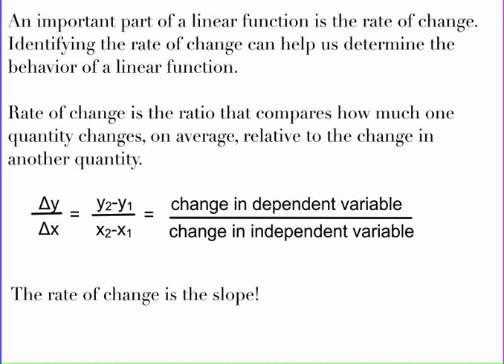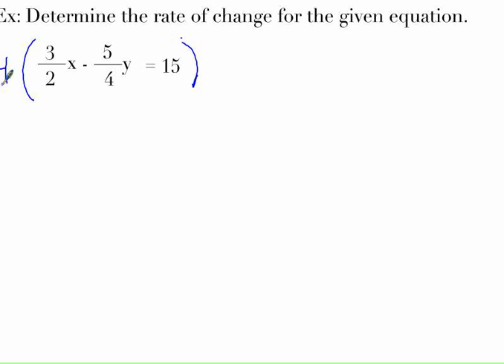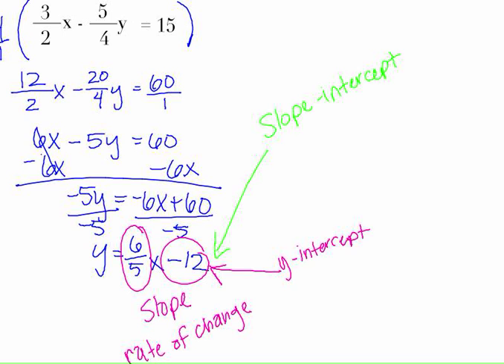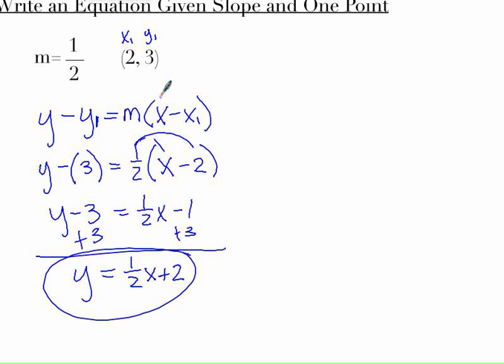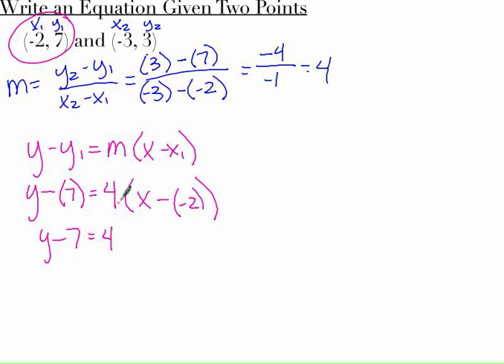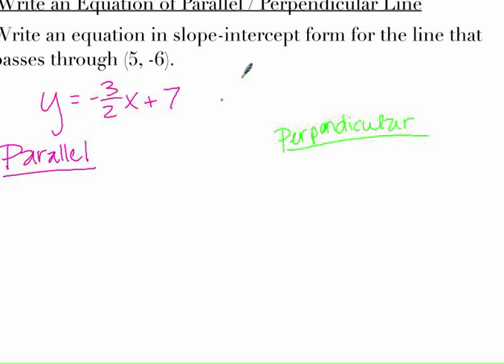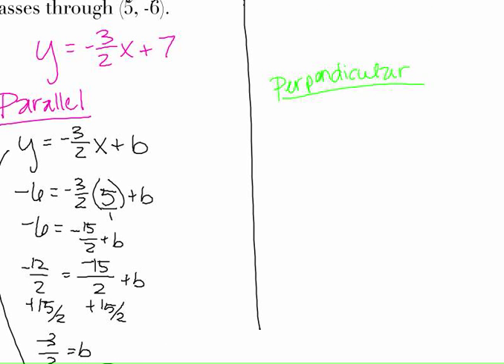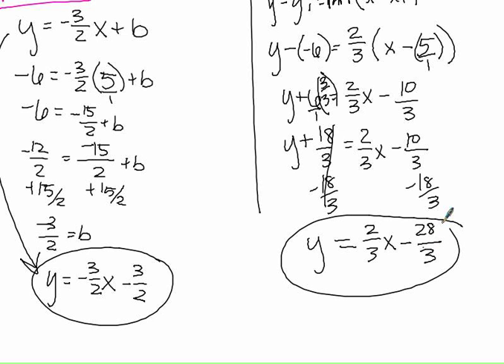Writing Linear Equations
These are the notes for Monday, September 14, 2015. Be sure to write down any questions you might have so that you can ask me in class on Monday!